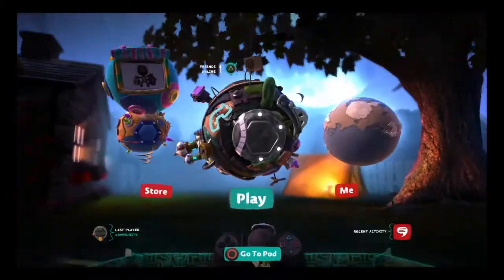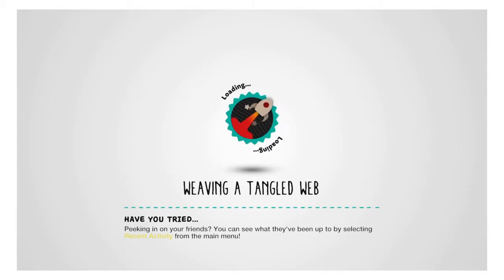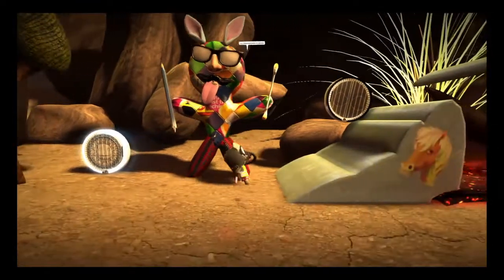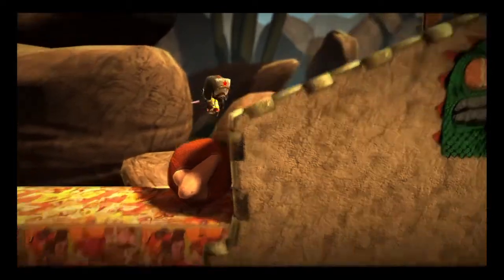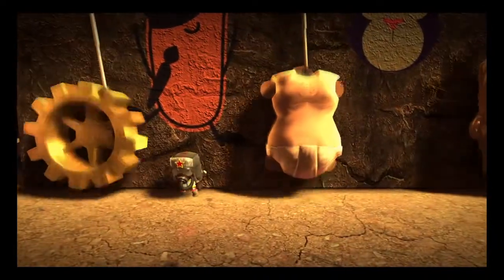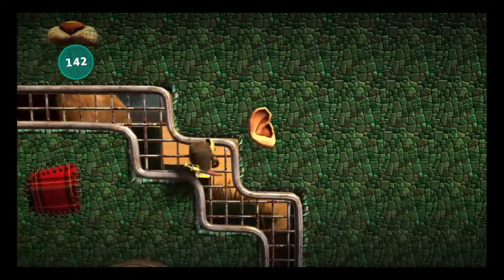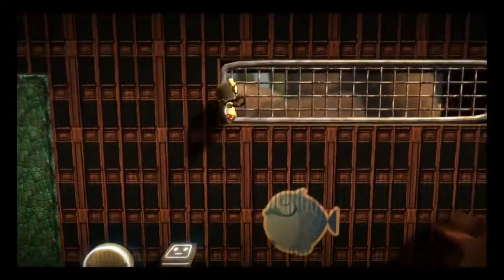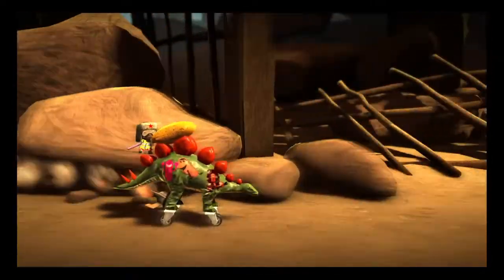Let's Play LBP3 Episode 2: A Pen Mess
In this second episode, I play a level called "A Pen Mess" by my good old friend Ross.